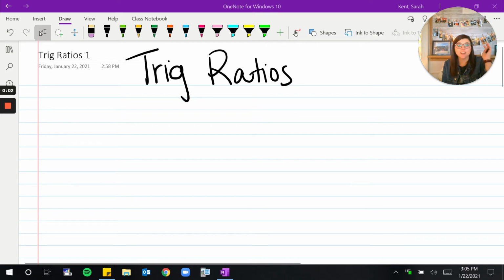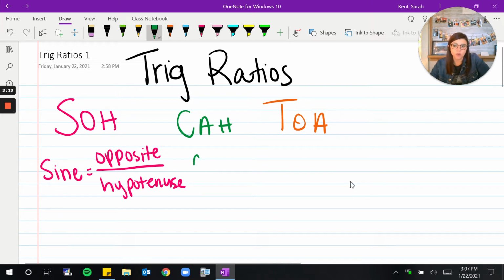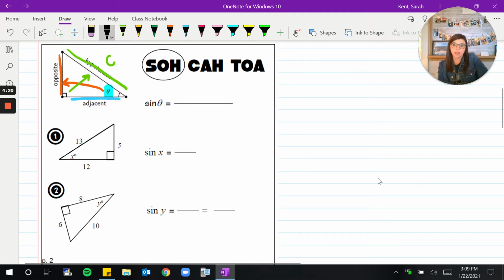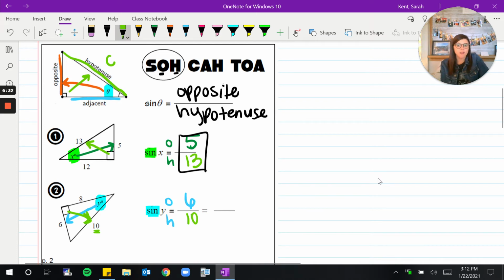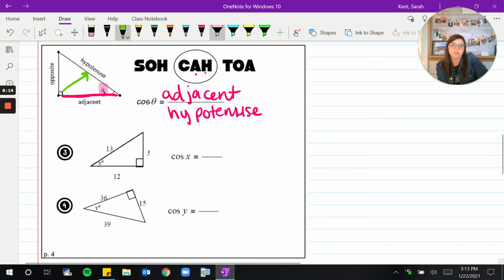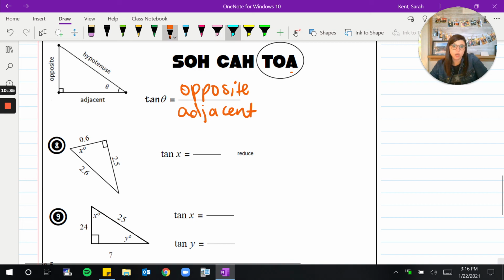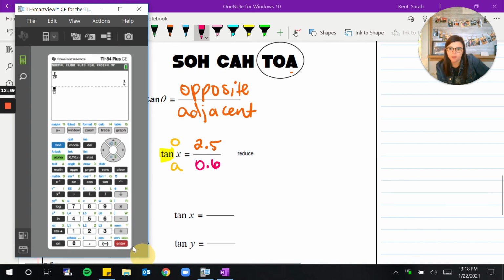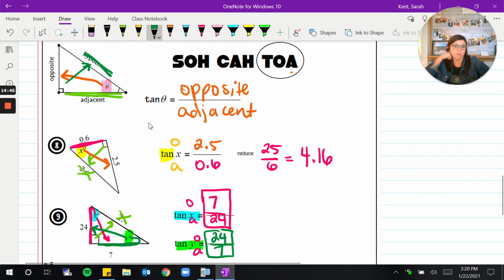5.6 Notes - Trig Ratio 2